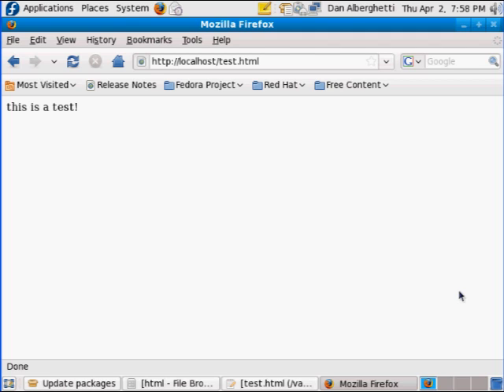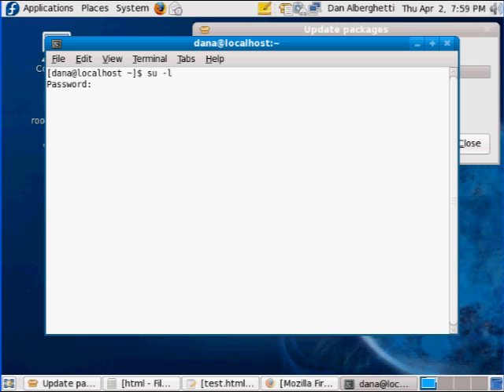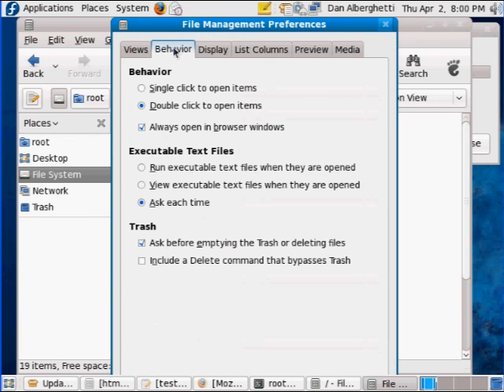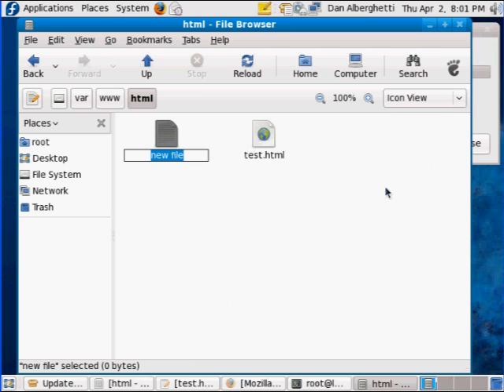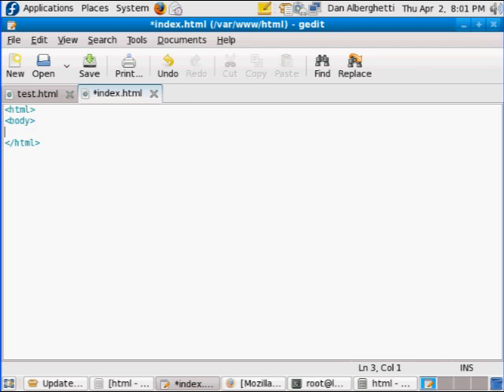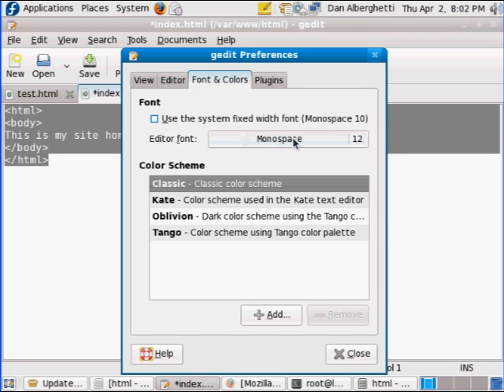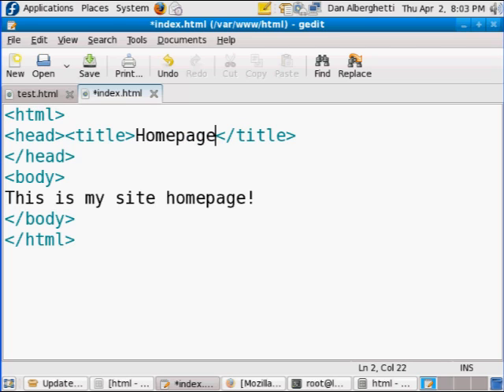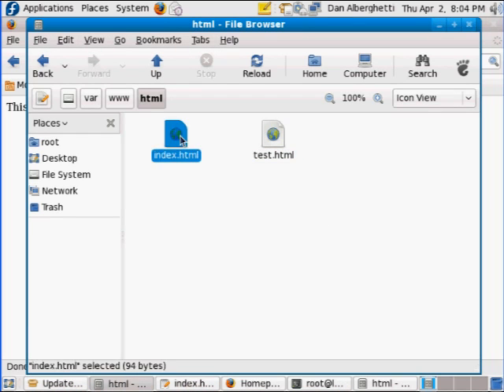How to Install Apache Webserver in Linux -Part 3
A tutorial for installing Apache Webserver in Fedora Linux